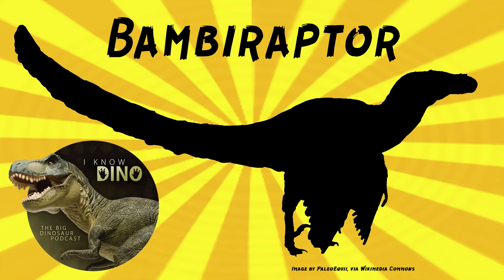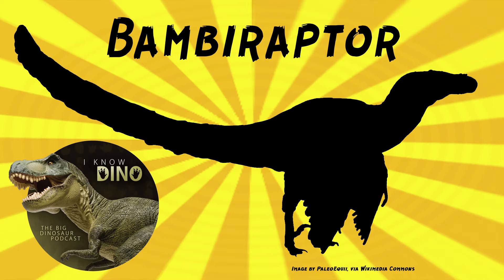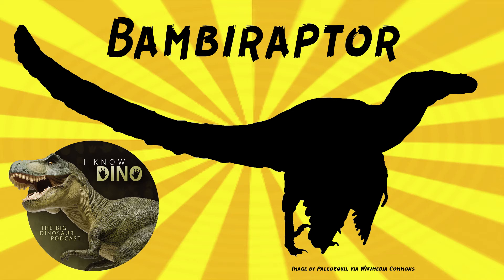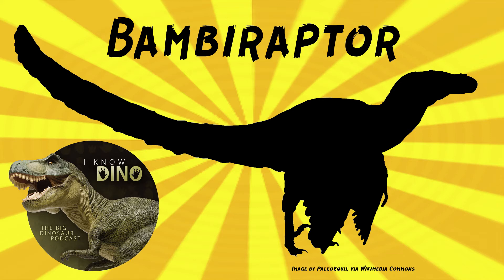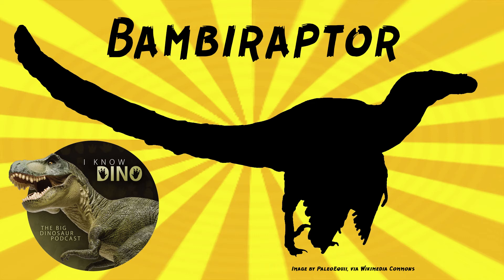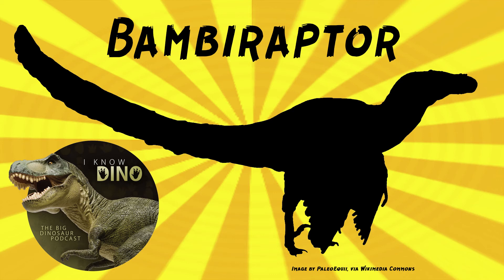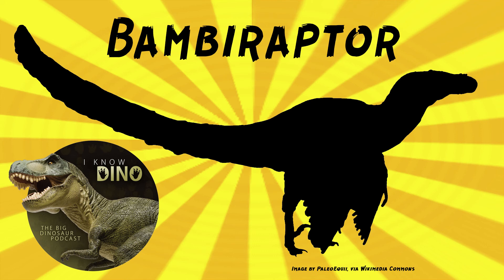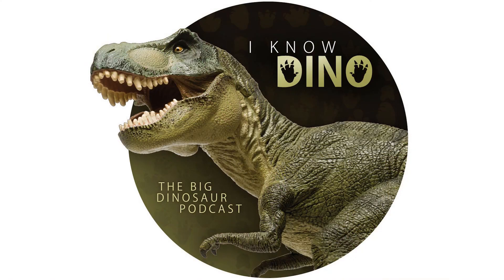Bambiraptor: Dinosaur of the Day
For the full episode where this dinosaur of the day was originally featured check out

Dromaeosaurid theropod that lived in the Late Cretaceous in what is now Montana, US (Two Medicine Formation)
Very bird-like
Had a narrow snout
Had a wishbone, that looked similar to modern birds
Had long arms
Had a long, stiff tail
Tail may have curved upwards, but it could just look like that based on how the fossils were preserved
Had long hindlimbs, so probably a fast runner
Had sickle-shaped claws
May have had feathers
No feathers found with the fossil
But close relatives found to have feathers
Proportionally, was similar to Archaeopteryx
Type species is Bambiraptor feinbergi
Holotype nicknamed Bambi, by Wes Linster, the 14-year-old boy who discovered the dinosaur